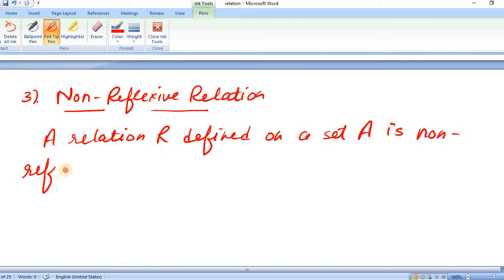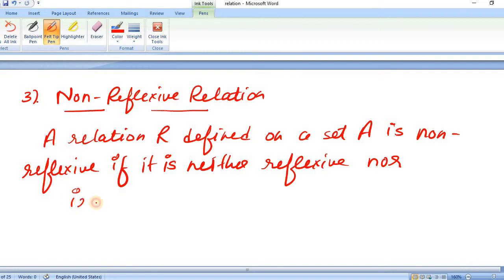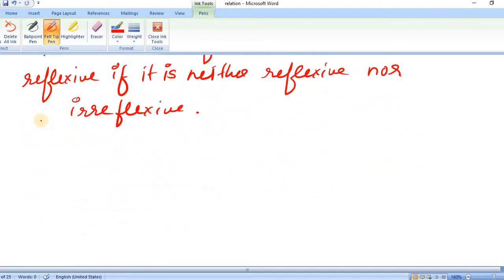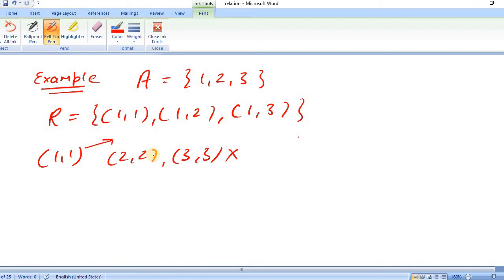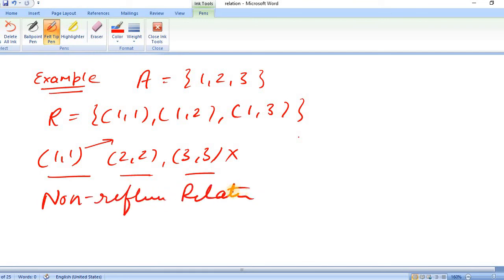What is non reflexive relation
Definition and example Non reflexive relation